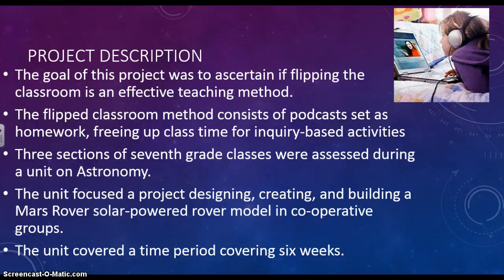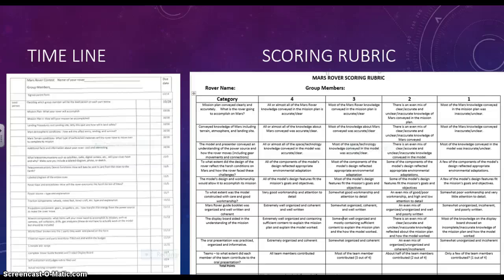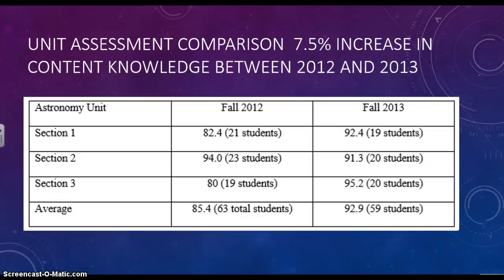Capstone 2014 presentation